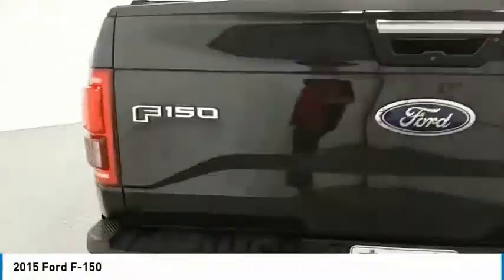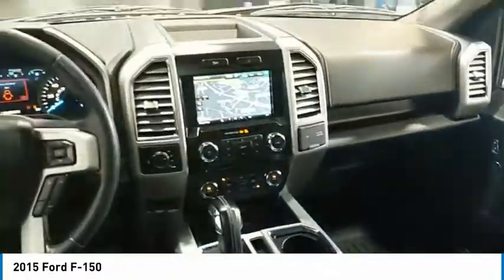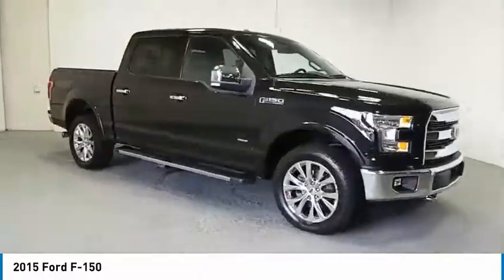2015 Ford F-150 Live FFB86697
2015 Ford F-150

Recent Arrival! Edwards Chevrolet 280 is Proud to offer you this Exceptional 2015 Ford F-150, Appointed with the Lariat Trim and is finished in Black over inside. Highlight features include 4WD ABS brakes, Compass, Electronic Stability Control, Front dual zone A/C, Heated door mirrors, Heated front seats, Illuminated entry, Low tire pressure warning, Remote keyless entry, and Traction control And it is ready for your consideration today!brbrbrOdometer is 15627 miles below market average!br17/23 City/Highway MPGbrbrAwards:br  * Green Car Journal 2015 Green Car Technology Award   * NACTOY 2015 North American Truck of the Year   * 2015 KBB.com Brand Image AwardsbrBased on 2017 EPA mileage ratings. Use for comparison purposes only. Your mileage will vary depending on how you drive and maintain your vehicle, driving conditions and other factors.brbrEdwards Chevrolet-280 in Birmingham, AL, also serving Tuscaloosa, AL and Montgomery, AL is proud to be an automotive leader in our area. Since opening our doors, Edwards Chevrolet-280 has kept a firm commitment to our customers. We offer a wide selection of vehicles and hope to make the car buying process as quick and hassle free as possible PLUS Lower city taxes on purchases.